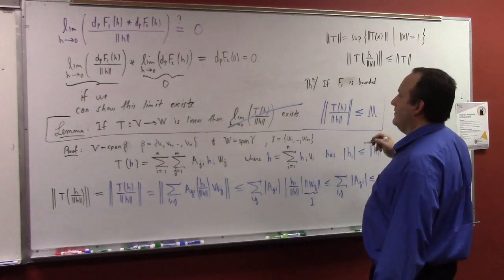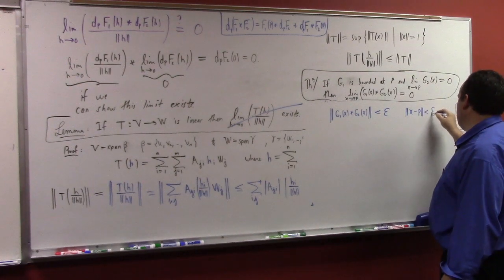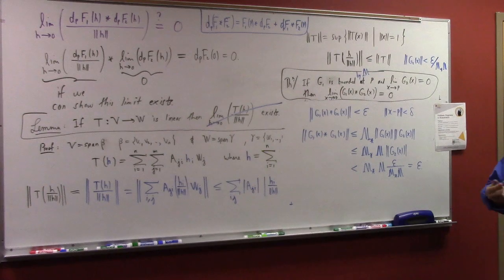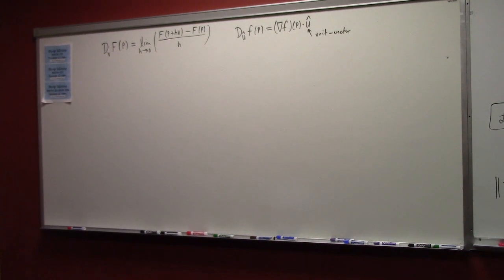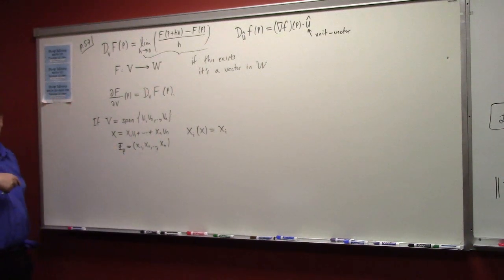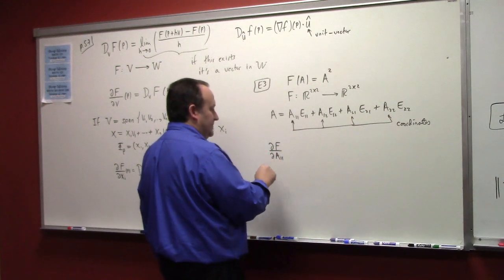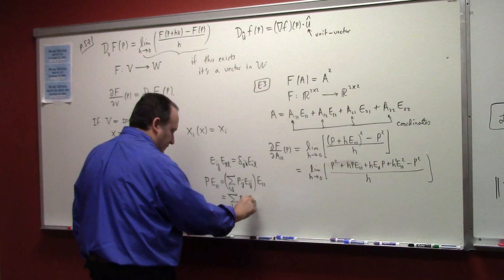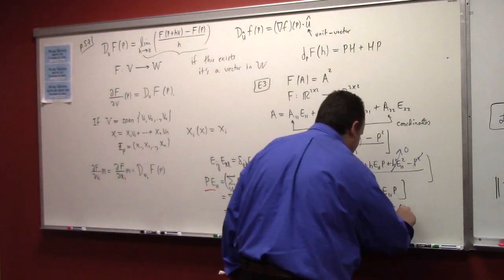Advanced Calculus: linearity and chain rule for differential on NLS, 9-19-23 part 2